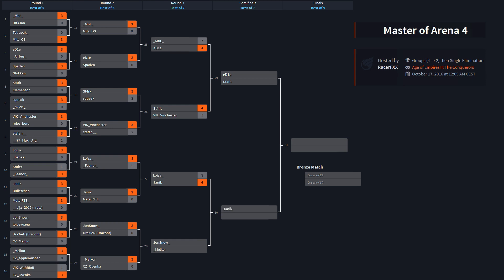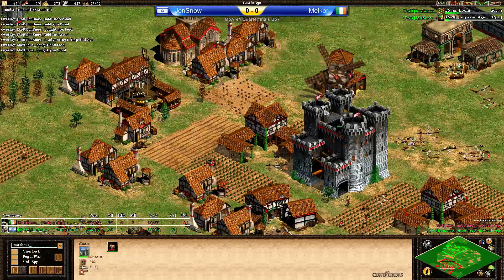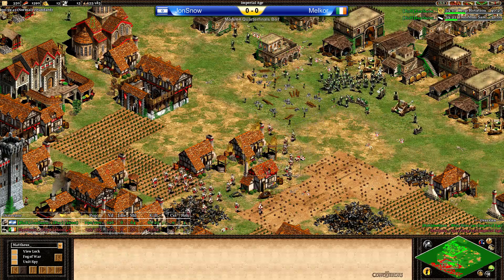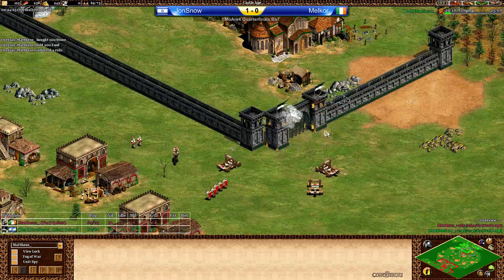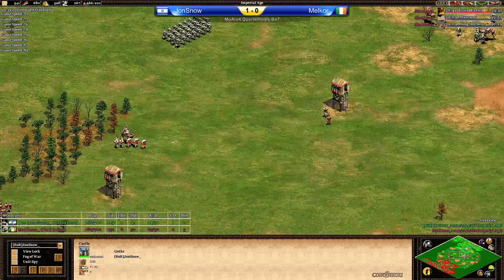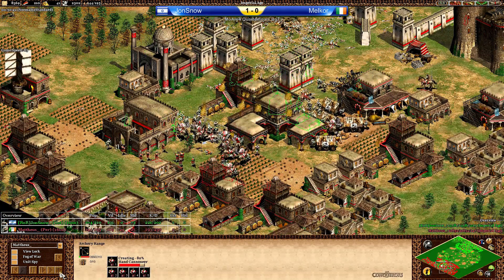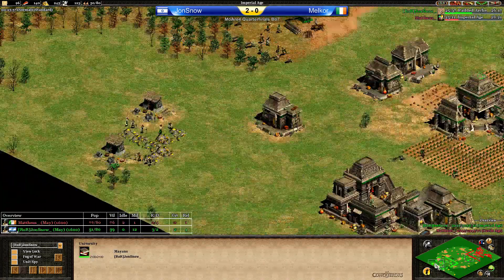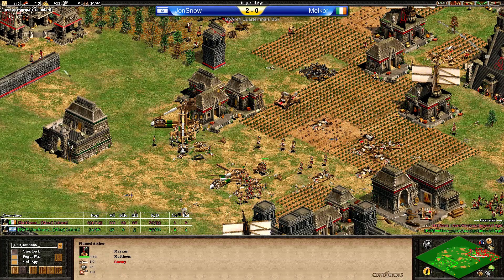MoAre4 Quarterfinals JonSnow vs Melkor Part 1